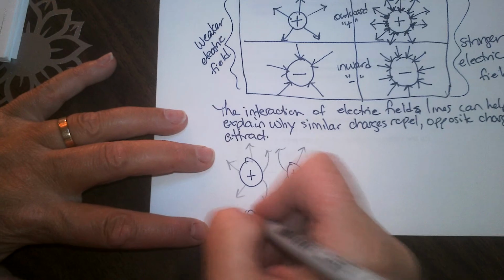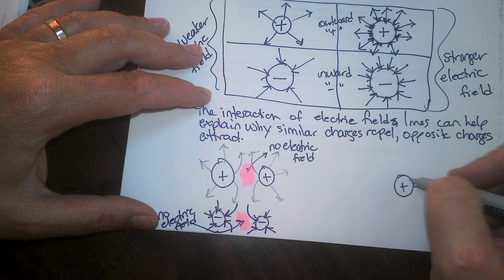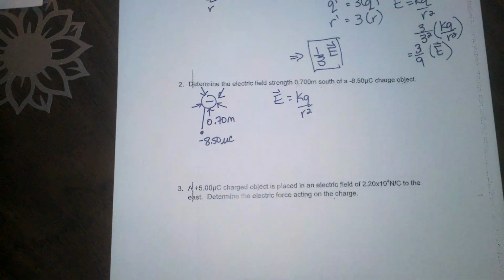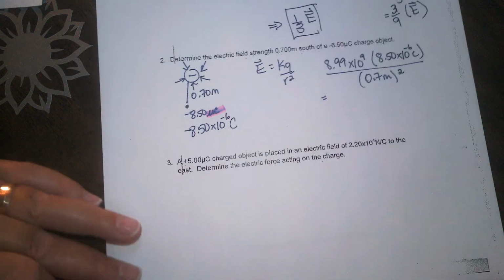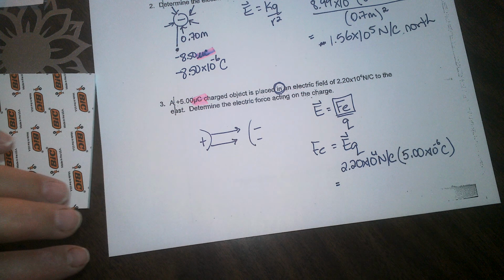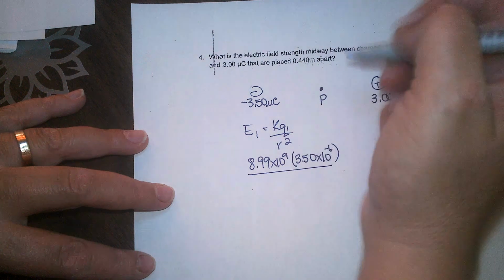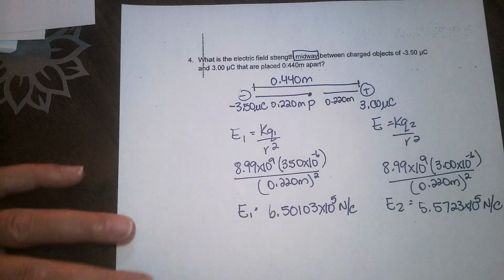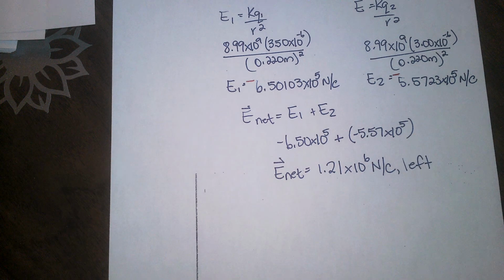1.3 Electric Fields